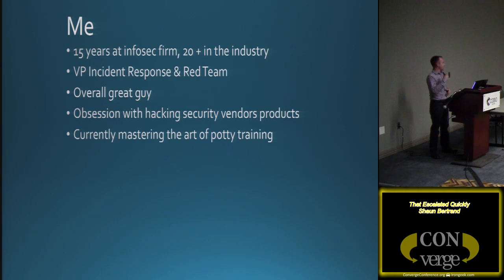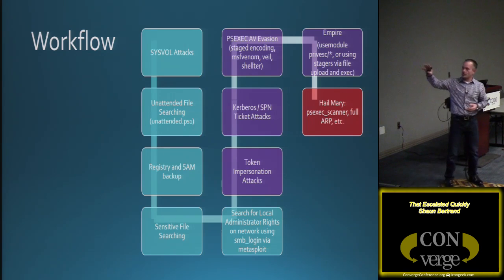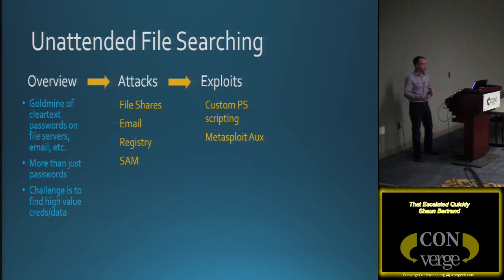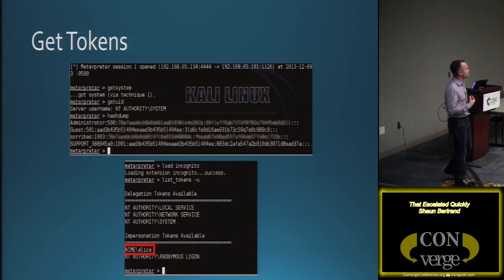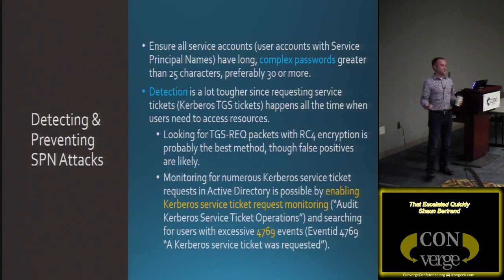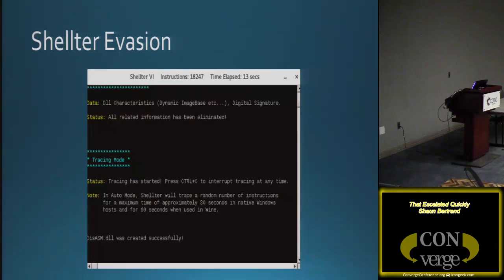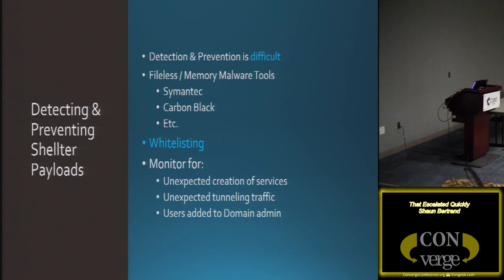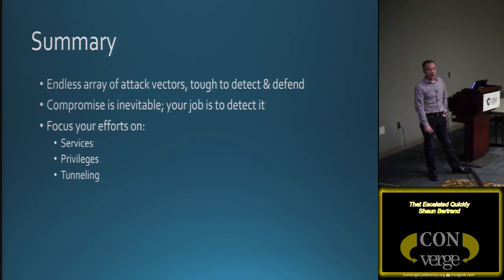Converge 2017 103 That Escalated Quickly Shaun Bertrand